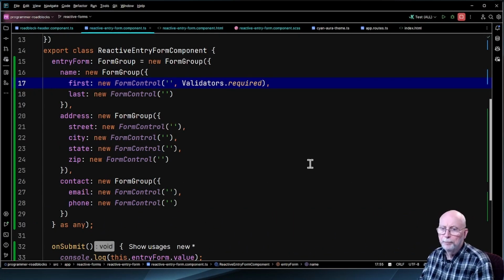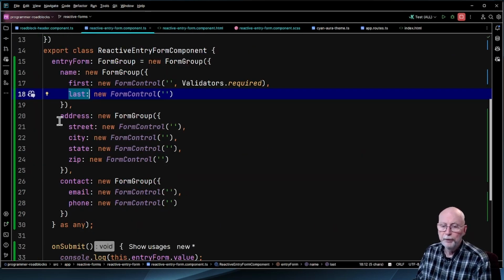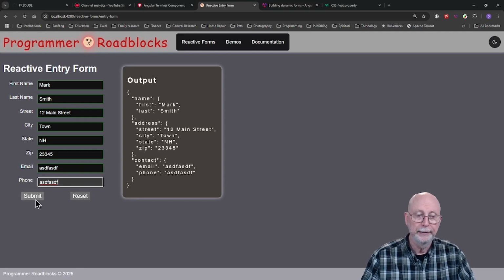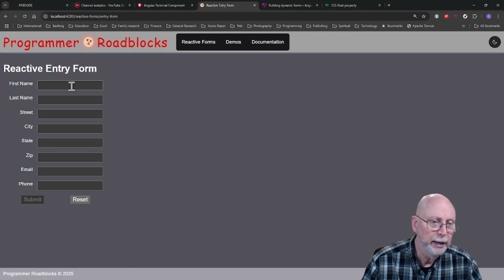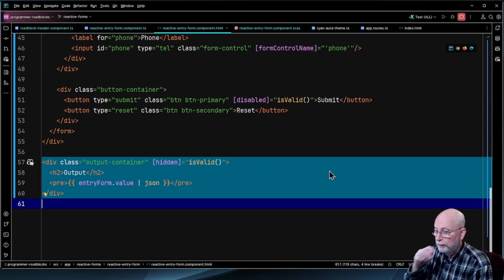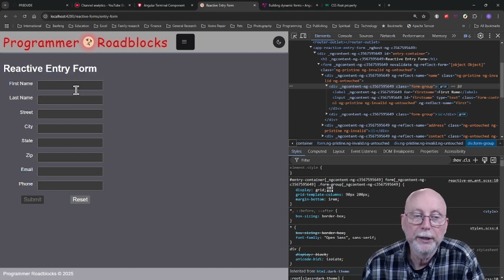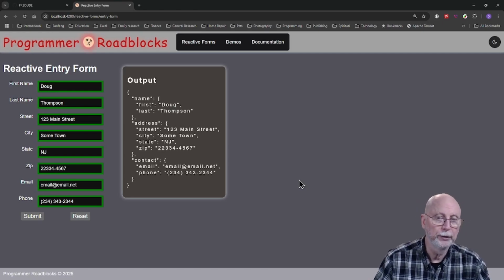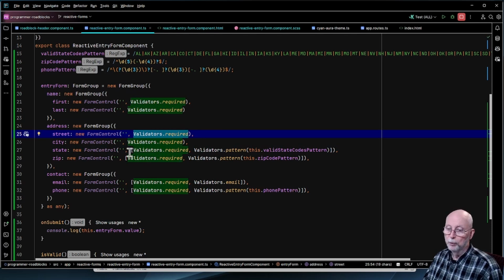Angular Reactive Forms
You will learn how to create a Reactive Form in Angular. You will learn how to define the JSON output by how the form is created.